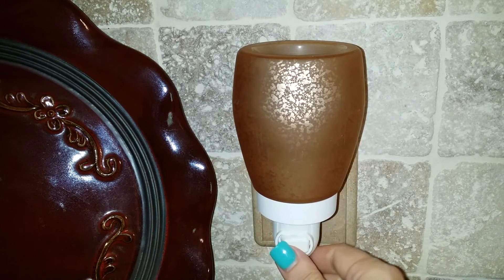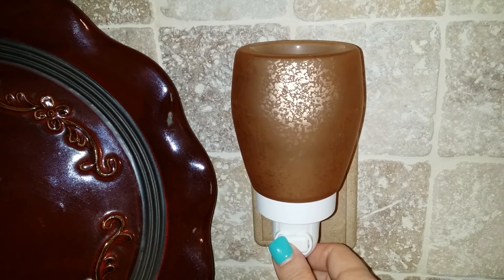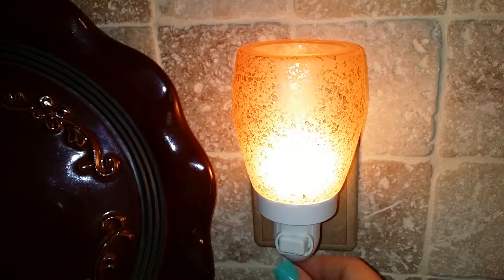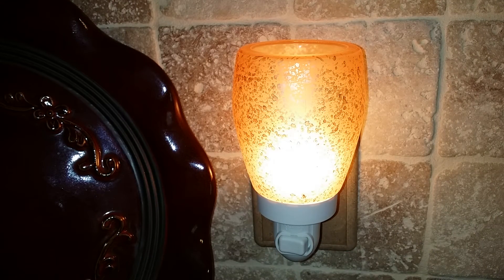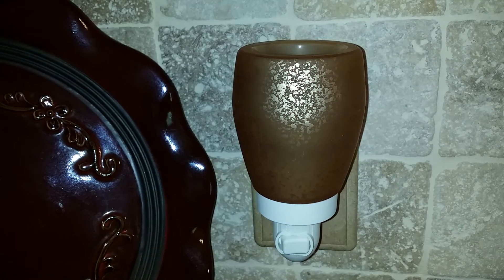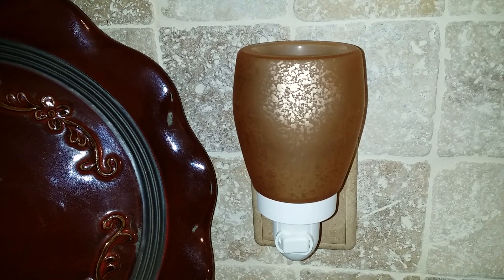Scentsy Cream Glass Mini Warmer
Simple and sweet, the Scentsy Cream Glass Mini Warmer is easy going and eager to please, tucked into a no longer forgotten corner or proudly on display in a public area. The swirls of peach and brown sugar highlighted by the creamy light and luxurious fragrance flowing through create a pleasant ambiance.

Christina Osburn
Independent Scentsy Superstar Director